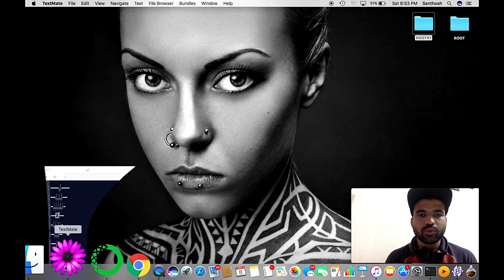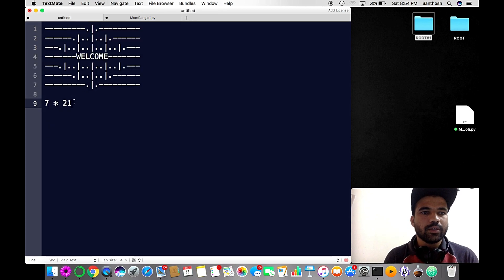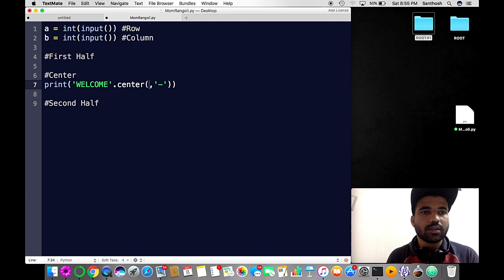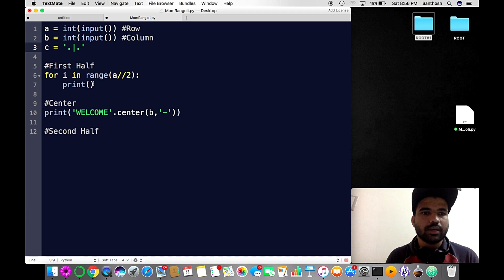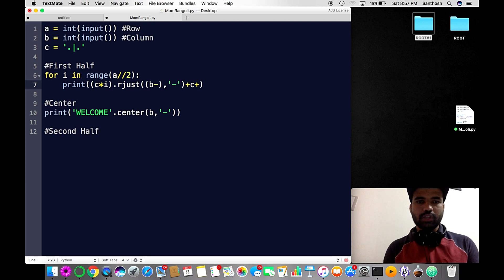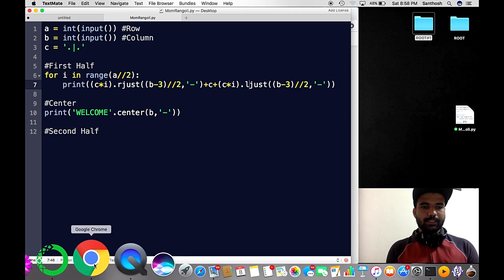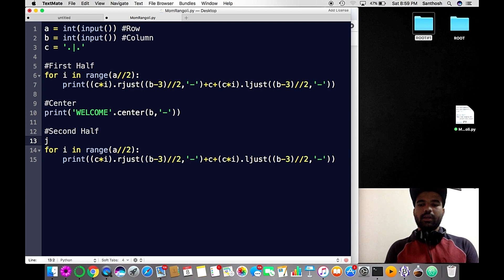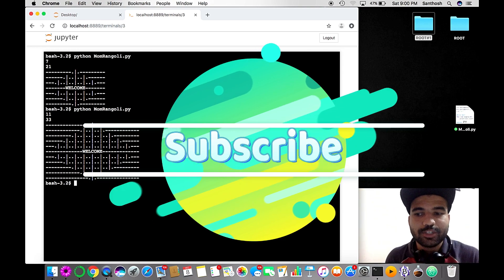MOM's Rangoli | Python 3.x | Pattern Drawing | Watch and Learn Coding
Patter Designing is not lesser than an ART, it's will be cool when you could put that into code.

Watch fully to know what i am trying do.